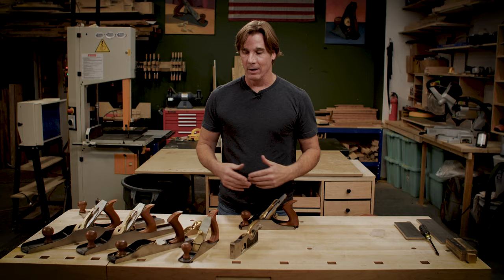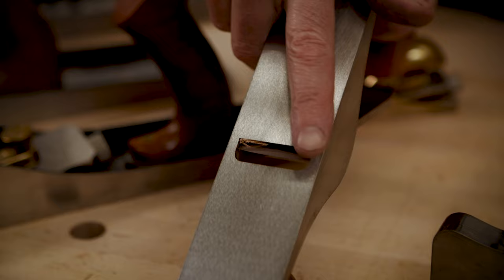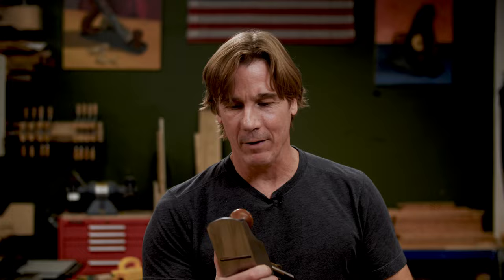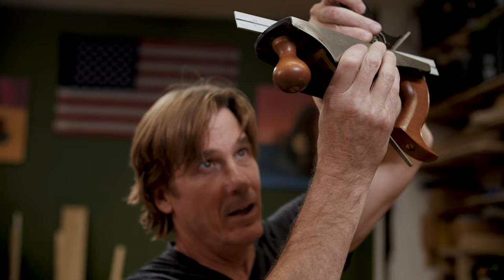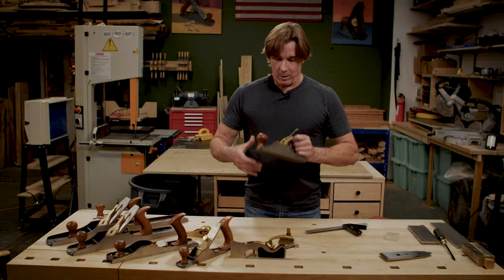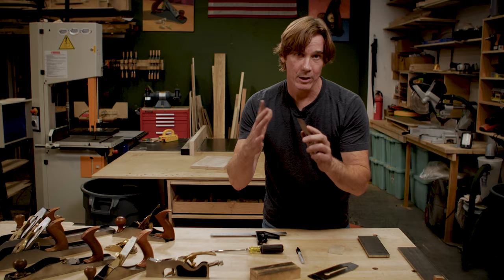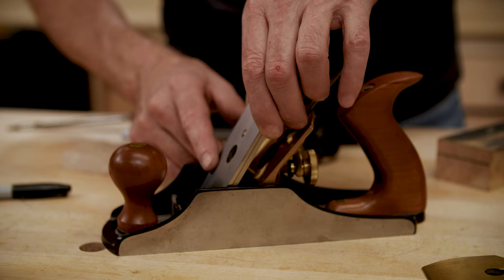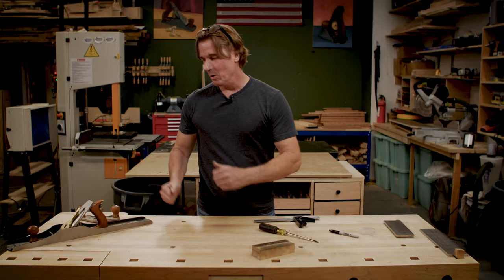Hand plane how to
Hand planes come in all sizes and shapes. Here’s a little video to show you what’s what  @LieNielsenToolworks